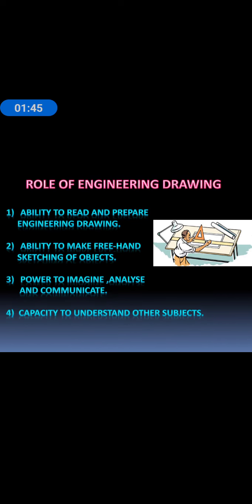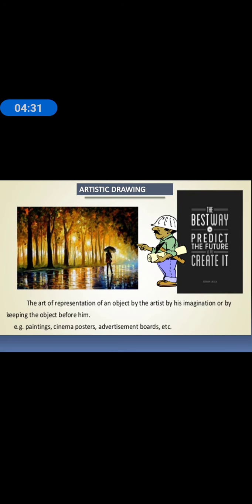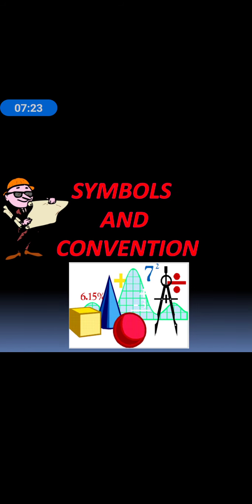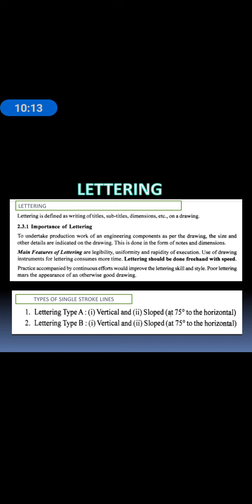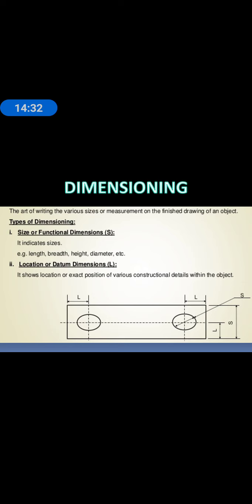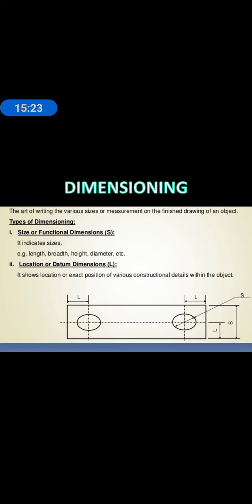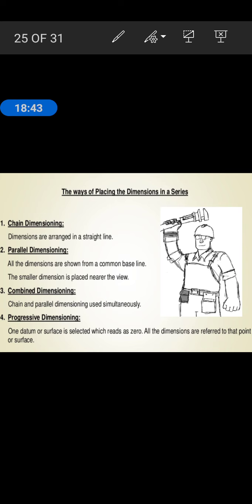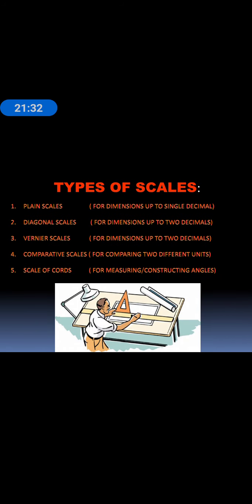July 5, 2020